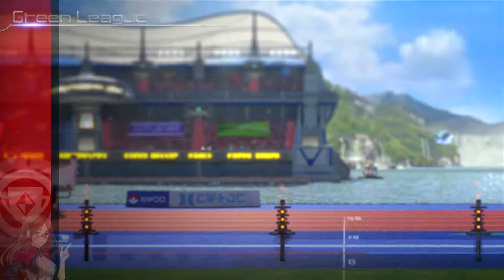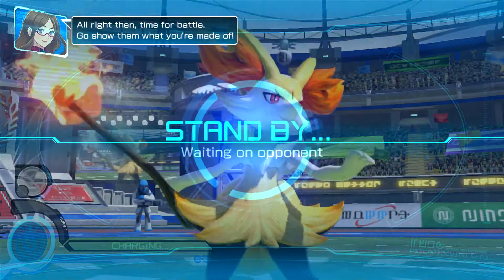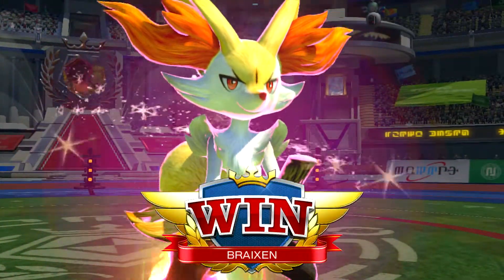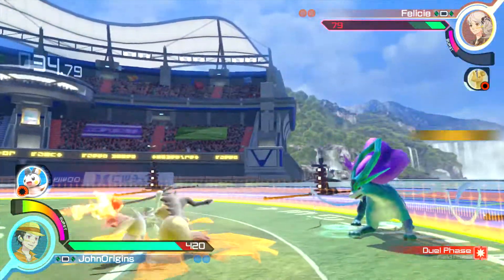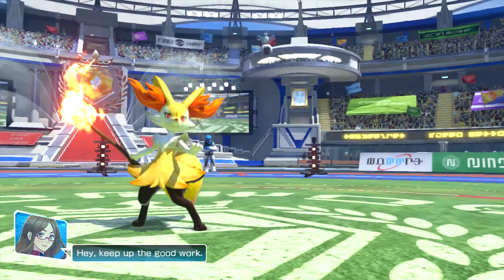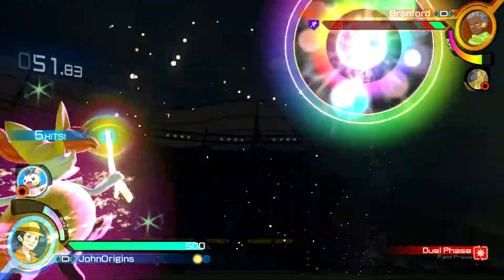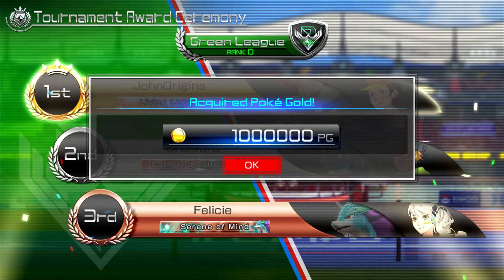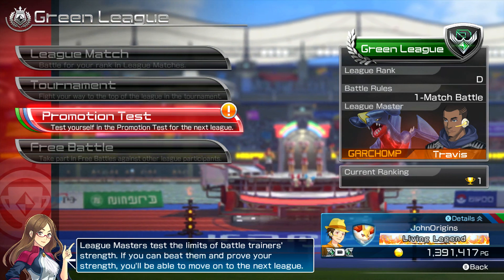Pokken Tournament - Ferrum League [Part 4] - Green League Tournament!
The tournament to decide if we stay in the D league or get 1 step closer to promotion!